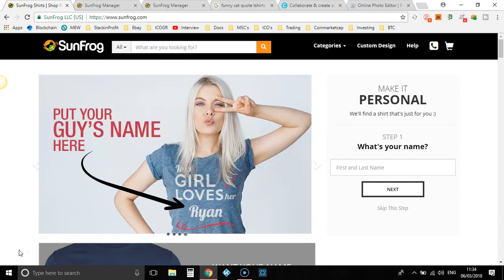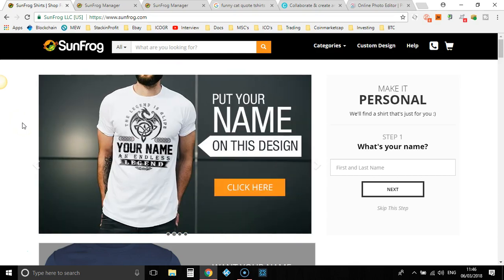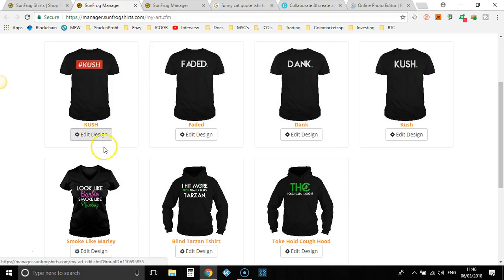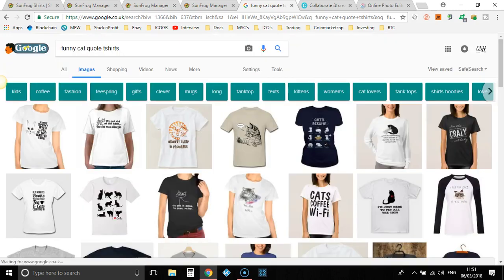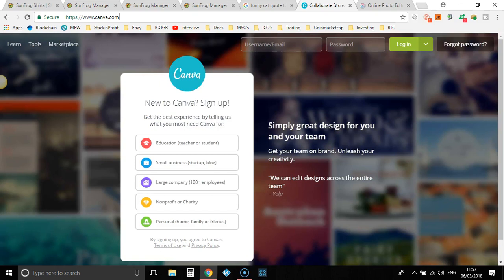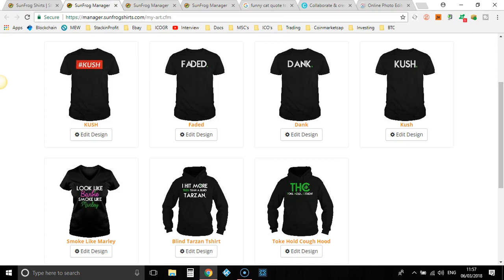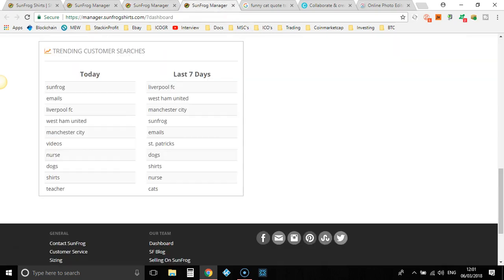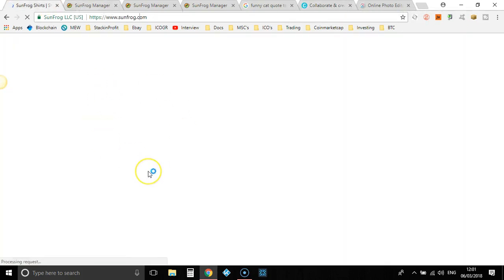Create Passive Income With POD (Print On Demand)